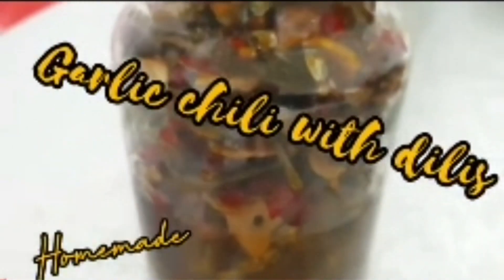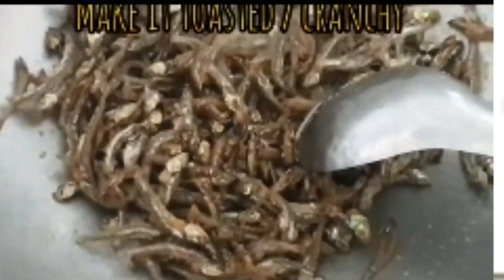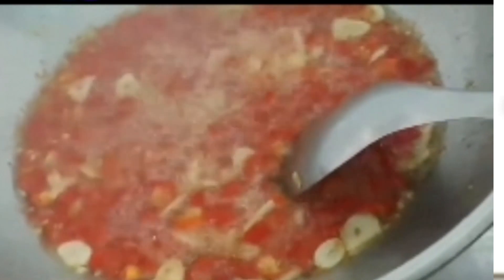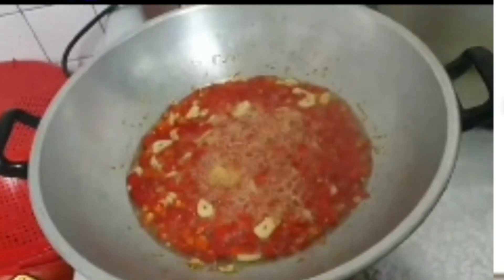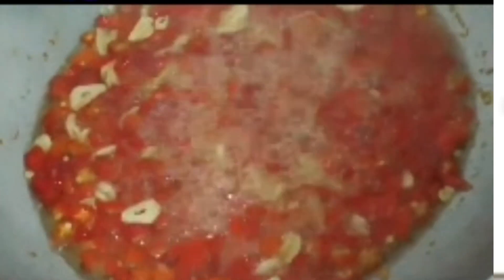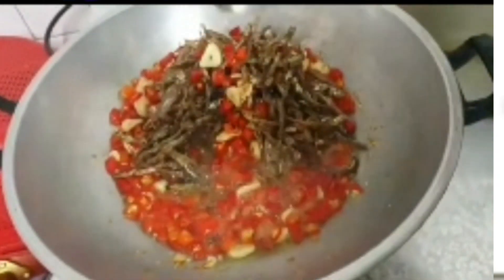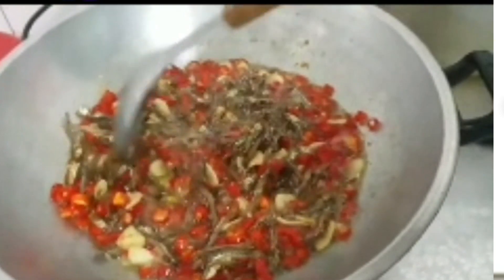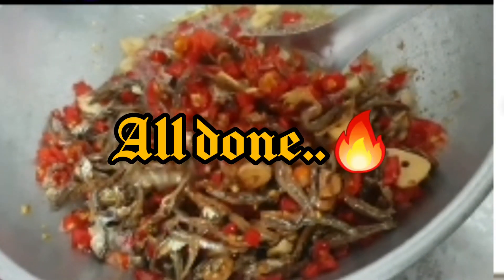Chili Garlic Dilis ala cyd | LifeBlog13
best sa mainit na kanin

Dilis / Garlic / Red Chili / Oil